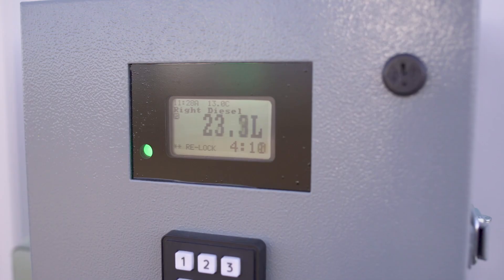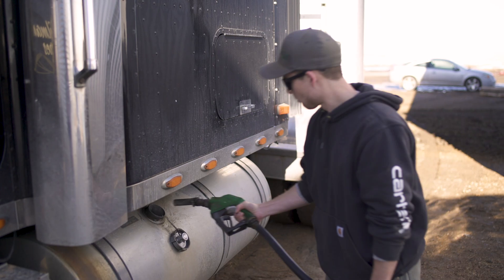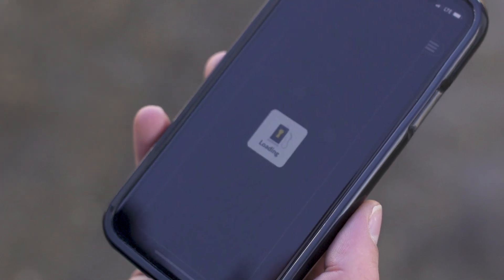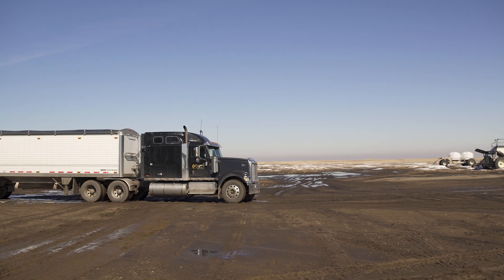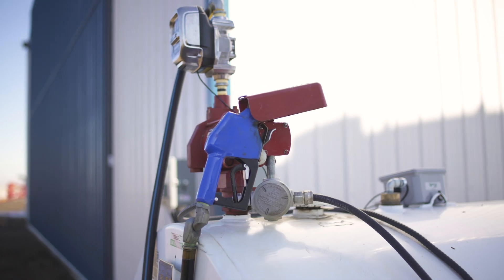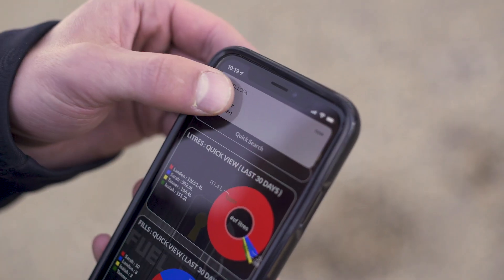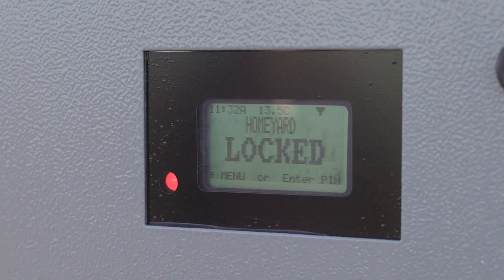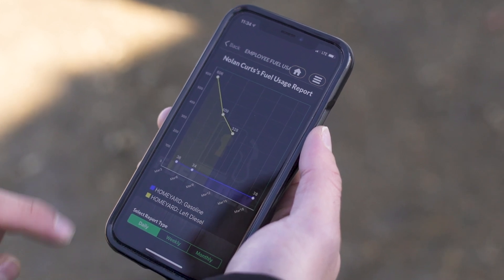Fuel Lock™ Business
A video demonstrating technology that secures fuel and allows the user to track consumption with a communicating device.